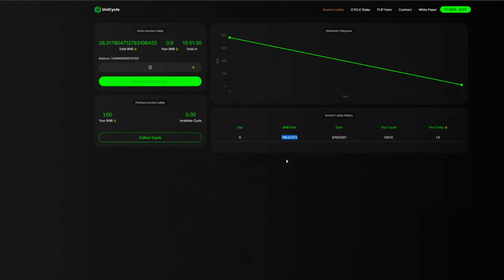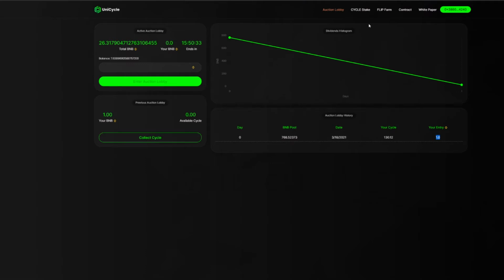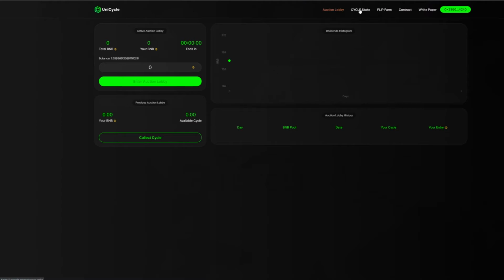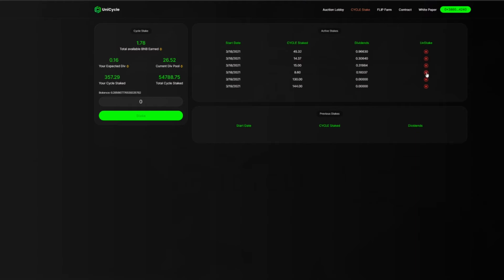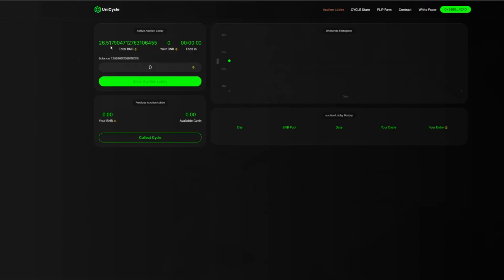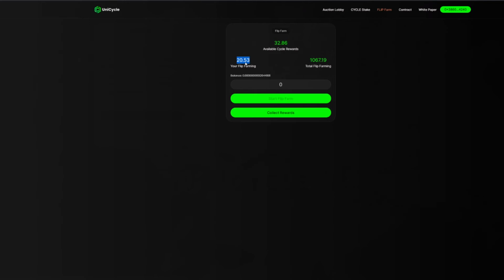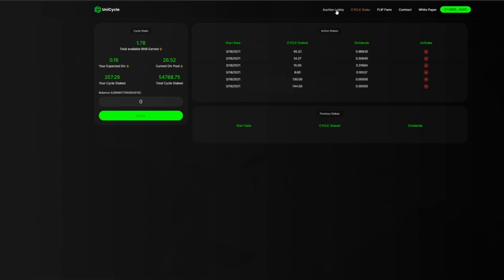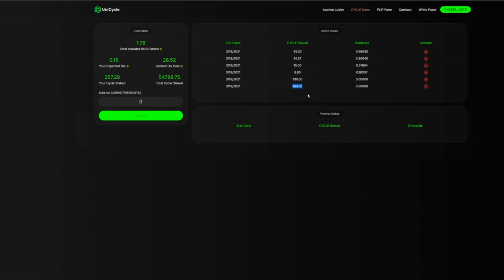Unicycle first auction ended... How can you play this! see hoe I did!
Hey, in addition to all the great projects I have been talking about, its also fun to use dapps and games on the blockchain. Here is a fun one I joined and there is so many ways it can be played. check it out. join the telegram and ask questions. Its a great community.